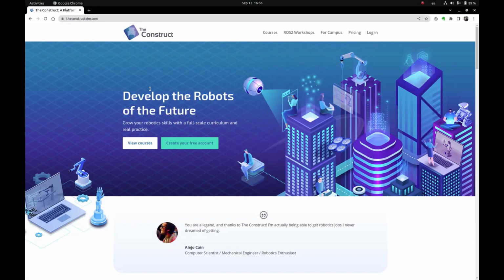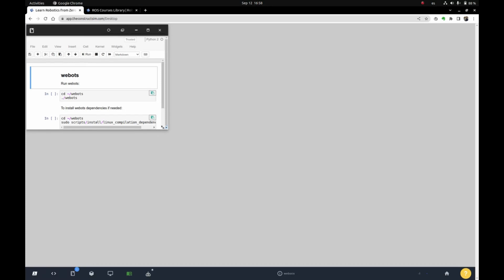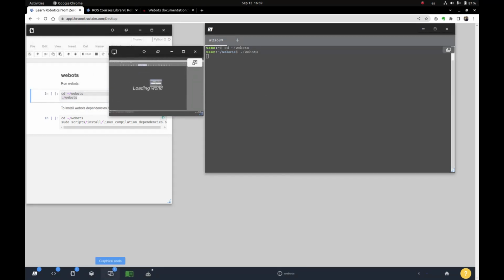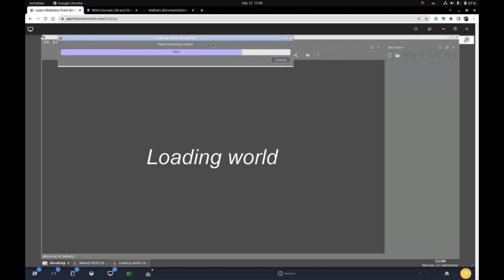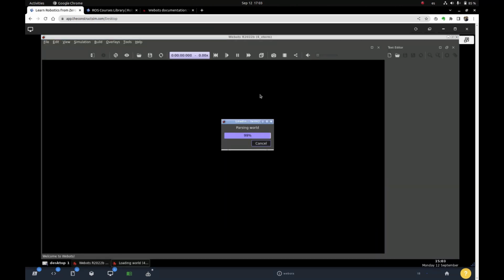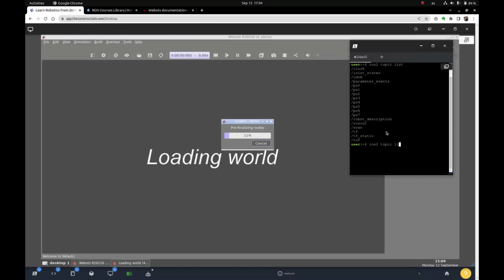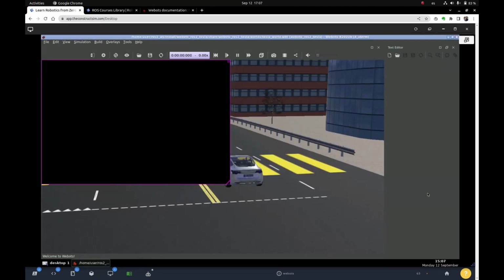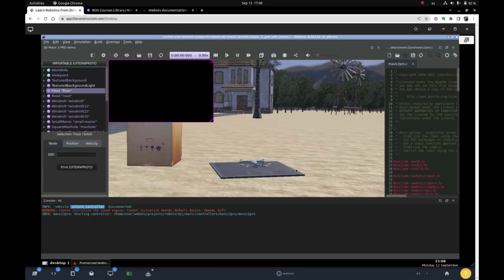[ROS2 Q&A] 235 - How to use webots with ROS2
You'll learn:
- How to use webots with ROS2